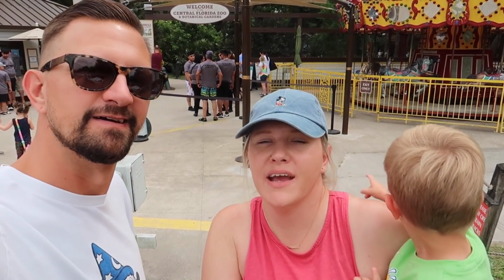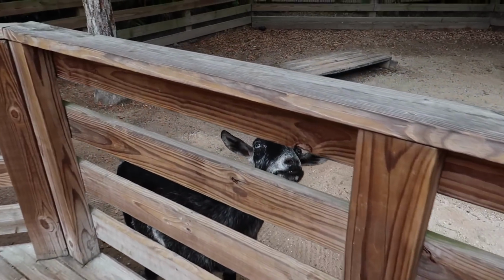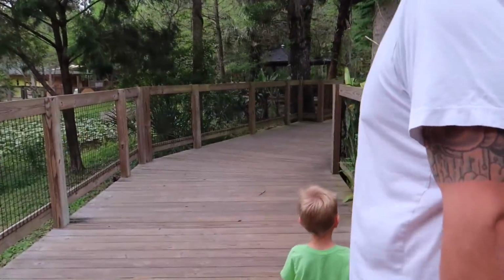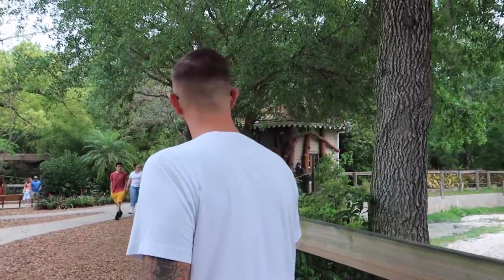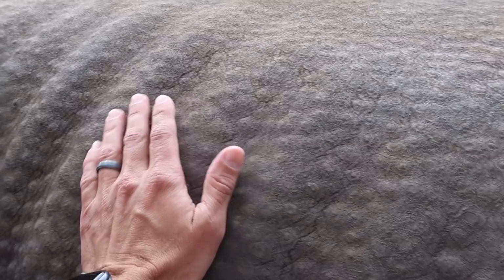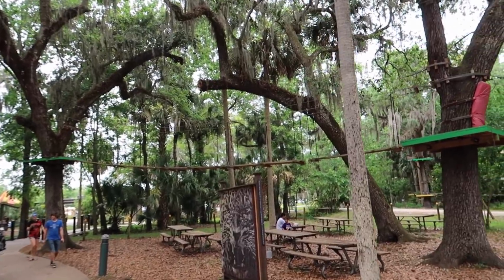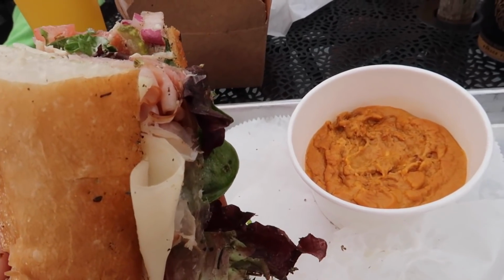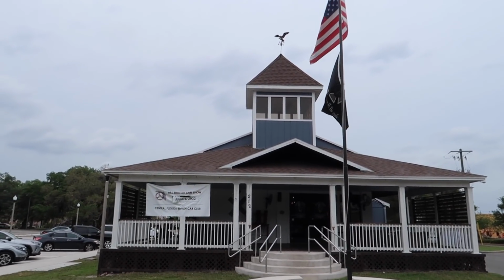Up Close With Animals At The Central Florida Zoo In Sanford & The Best Sandwich I've Ever Had!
In today's vlog we head to the Central Florida Zoo! We got to see so many animals and learned some fun new facts too! Then we fed the giraffes and even got an up close encounter with PJ the rhinoceros! Jackson had so much fun and it was a great way to spend the day for a family outing. Then we head into downtown Sanford for lunch at Henry's Depot, food hall. We had some really great food and I even had the best sandwich I've ever had. We'll definitely be back to try more food! We hope you had fun hanging out with us today!